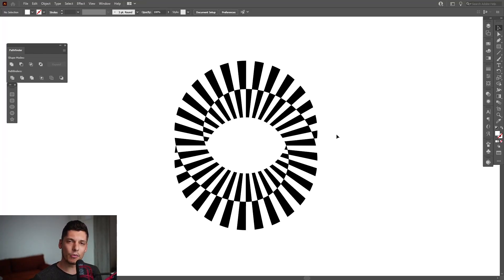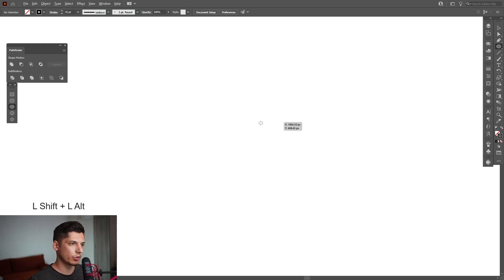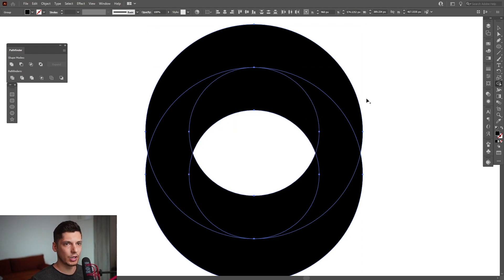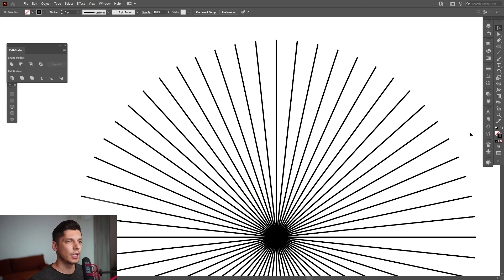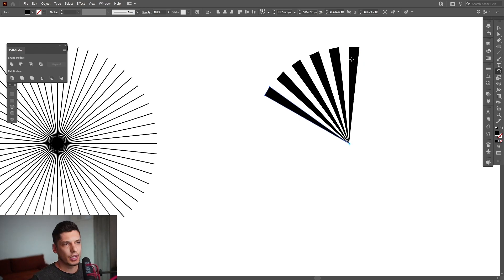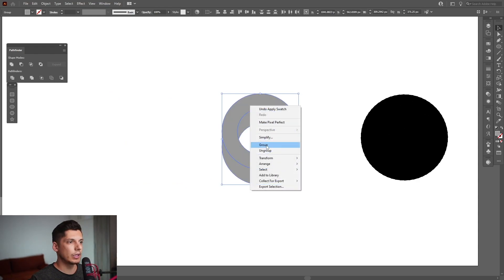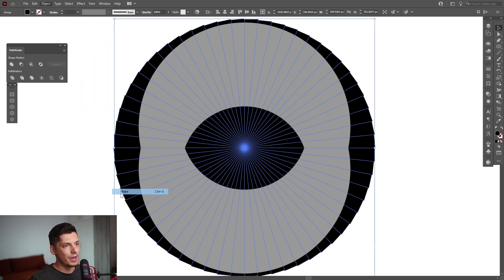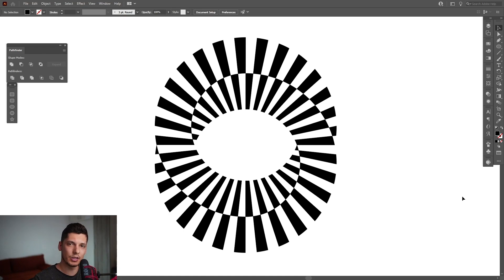How to Design Optical Mobius Eye in Illustrator | OpArt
This is a more unique and unusual tutorial where you can find out how I debunk this impossible circle which include line rays in it. The process is not that difficult, it's more logical and the results are perfect.